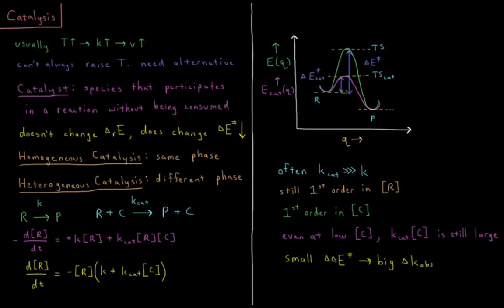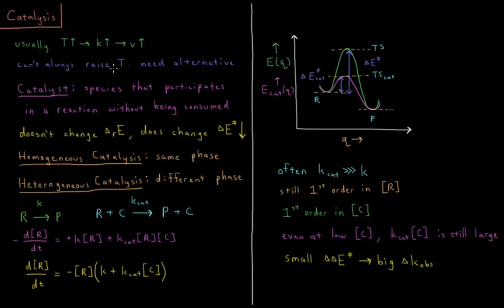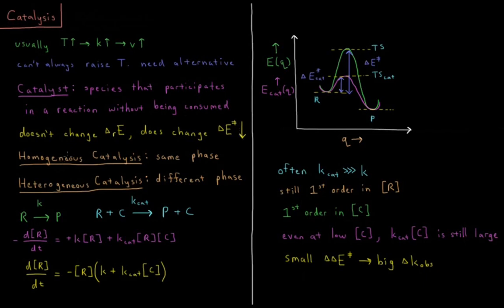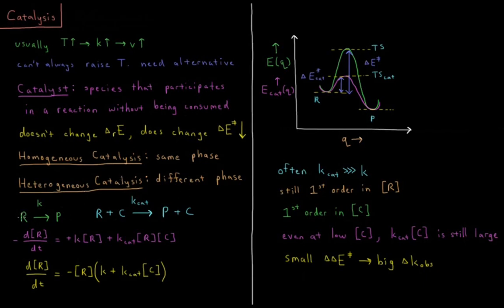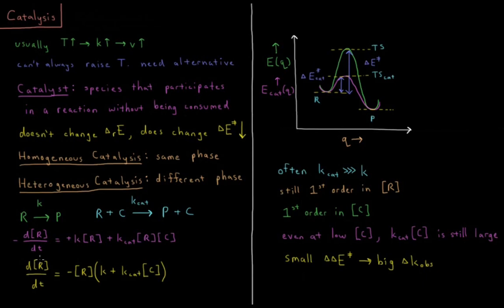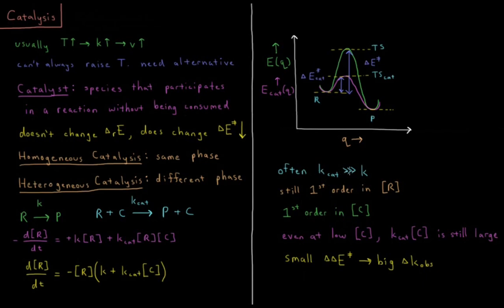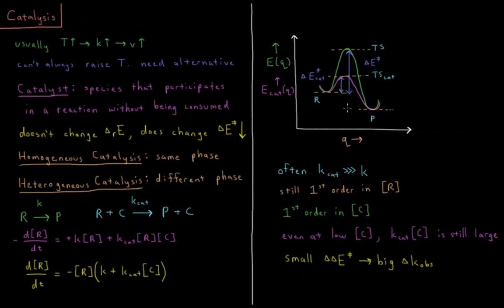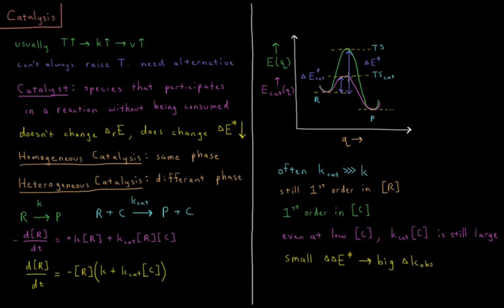Chemical Kinetics 3.6 - Catalysis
Short lecture on catalysis in chemical kinetics.

A catalyst is a species which participates in and speeds up a chemical reaction without being produced or consumed by the net reaction. Catalysts function by lowering the energy of activation, but do not change the energy of reaction. Catalytic rate constants are often so high the catalysts are very effective even at low concentration.

--- Video Links ---

--- Social Links ---

--- Equipment ---

Drawing Tablet: Wacom Intuos Pen and Touch Small

Drawing Program: Autodesk Sketchbook Express